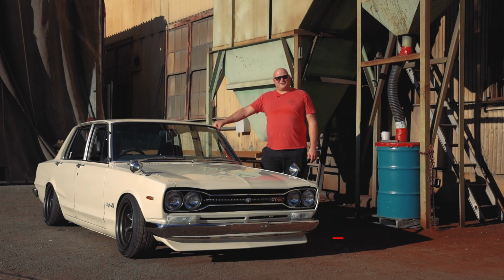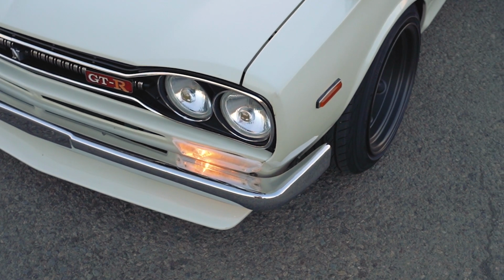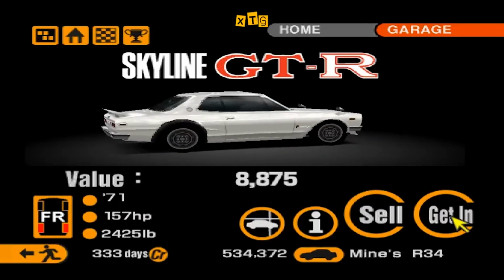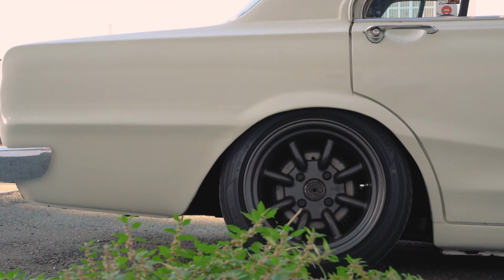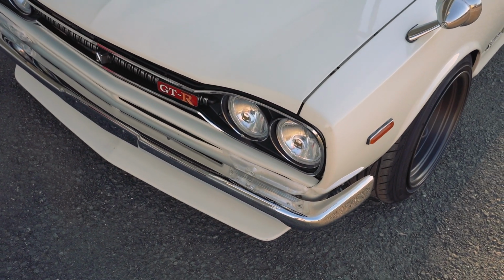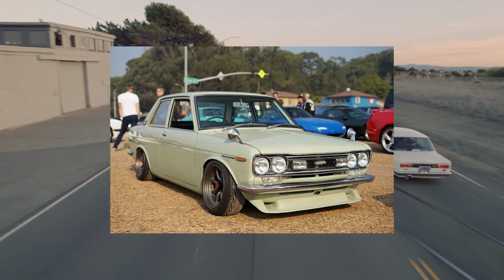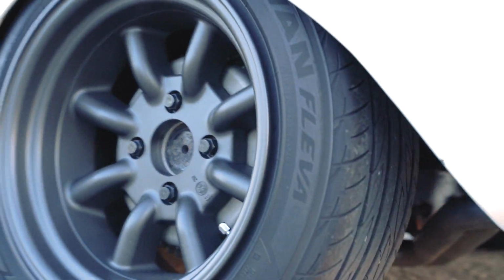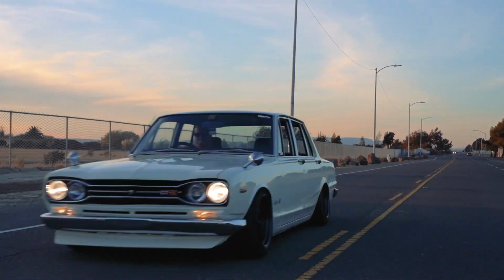RENOWN PROFILE 1972 Nissan Skyline Hakosuka Dreams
We are going back to the start of the #70’s featuring San Francisco Bay Area local OG @mrfive1oh Andrew Sayre's Nissan Skyline 2000GT. It was all a dream to own a Nissan Skyline Hakosuka GTR Sedan (and coupe, he may or may not have one in the works ;). The man simply has old vintage Nissan’s & Datsuns running through his veins, here he shares his story of how it started and how he got here. 🤘

Thank You for checking out our 4th episode, we are so exited to share so many more stories of our tremendous Renown Family of driving enthusiasts from around the world.

Keep up with daily project updates and customer pictures at @RenownUSA on instagram.